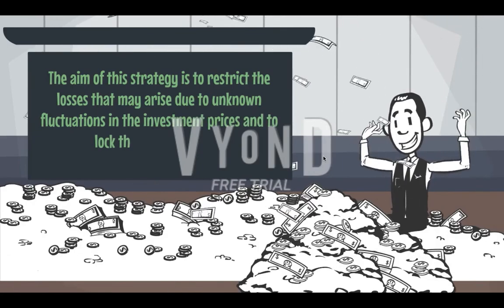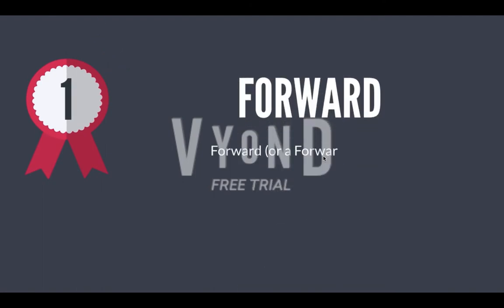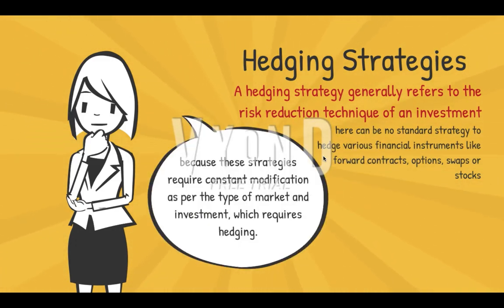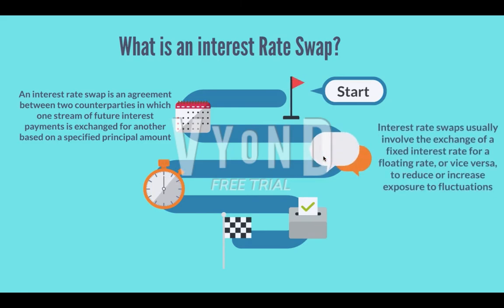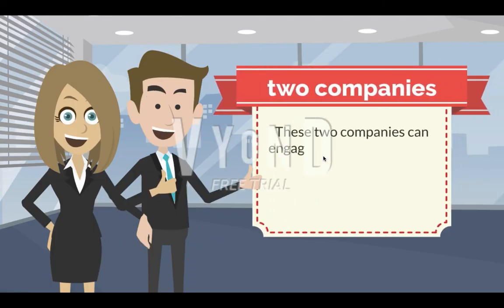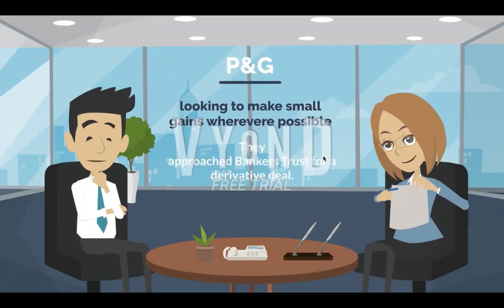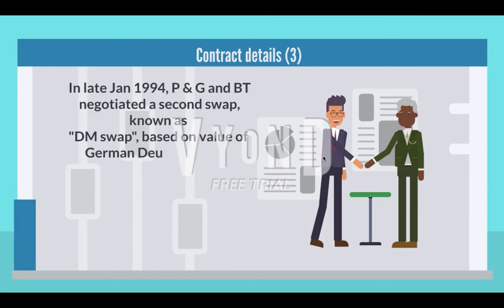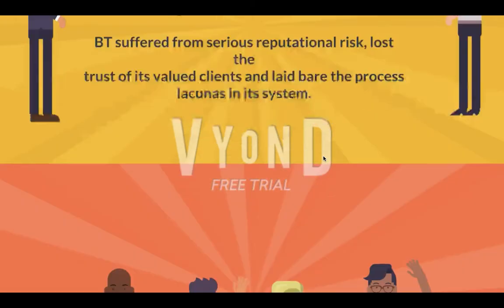AFIN867_Hedging with Swaps_Group27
Topic- Hedging with Swaps
case study- P&G v Bankers Trust